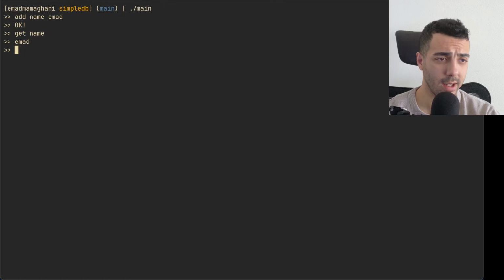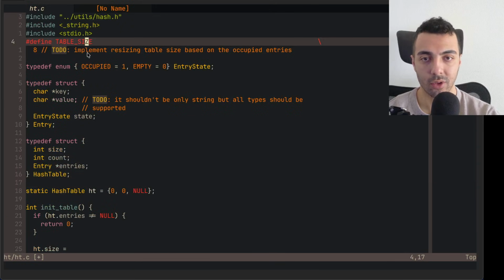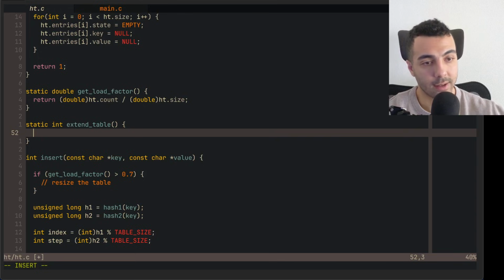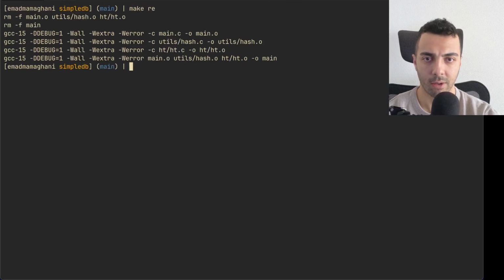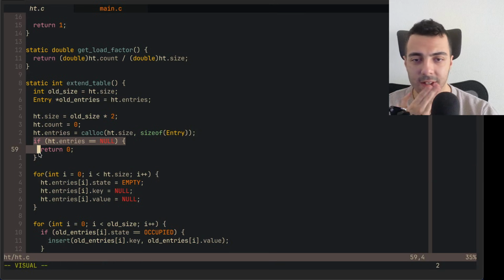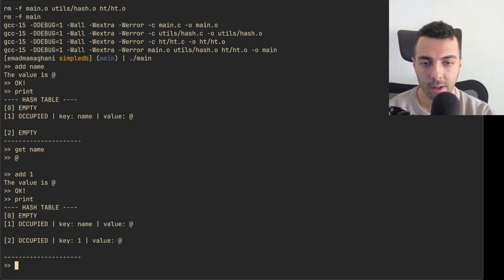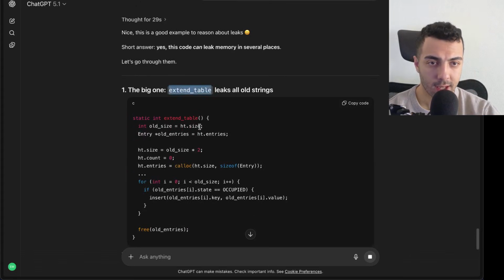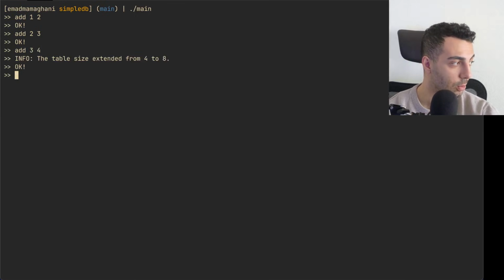4. Let's write a in-memory Database in C! - Hash Table Auto Resize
In this episode I tackle the auto resizing of the hash table. I also fix some memory leaks.